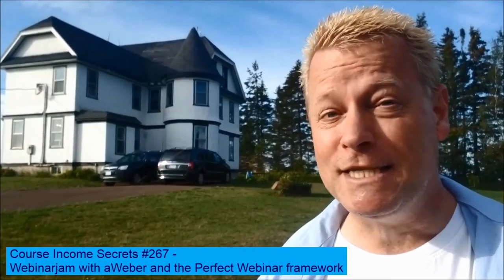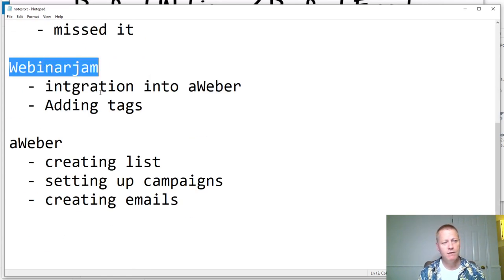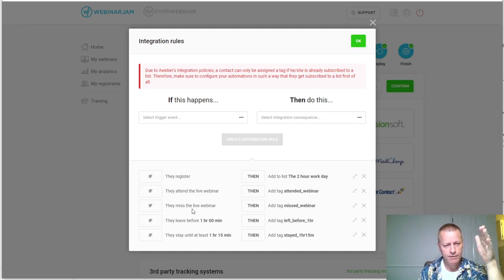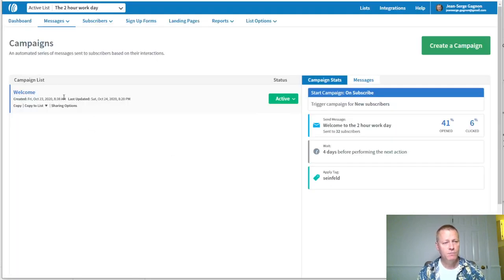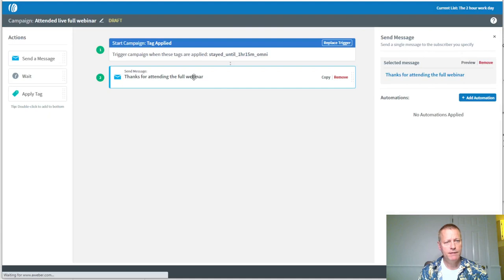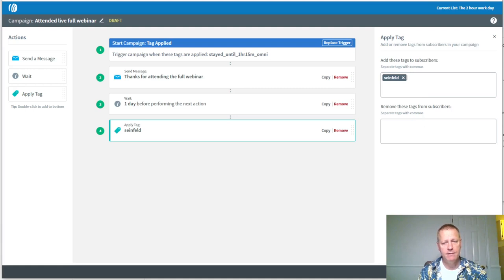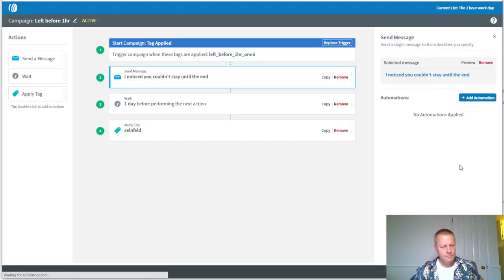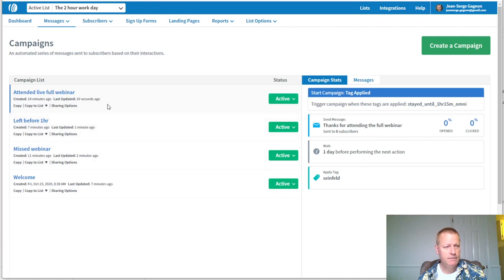Course Income Secrets - #267 Webinarjam with aWeber and the Perfect Webinar framework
Webinarjam with aWeber and the Perfect Webinar framework

Since I’m doing a webinar tonight using the perfect webinar framework (you can register and I needed to do my email, I thought I’d show you my process.

The tools I use are aWeber and Webinarjam but this process would be similar with most tools.

The idea is that you’ll want to send different emails to your registrants based on their actions.

What actions do you want to capture

It all depends on how complicated you want to make your integrations and you might not need to do this right away.

But over time you’ll probably want to implement emails for all these:

1- Registration
2- Attended full live webinar
3- Attended only part of webinar (left before pitch)
4- Missed webinar
5- Watched full replay
6- Watched only part of replay (left before pitch)

The perfect Webinar template suggests 3 emails to registrants and 3 emails post attendance.

Obviously, you don’t need to start with everything in place and you’ll be tweaking as you...

UPDATE: Get the entire Perfect Webinar Framework for only $7 (hurry though, not sure if that deal will be there for long)